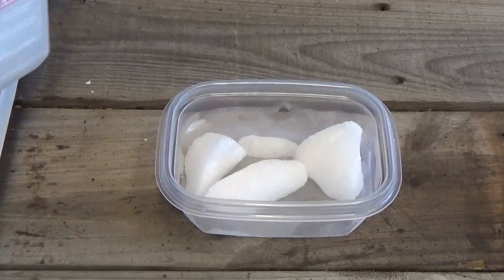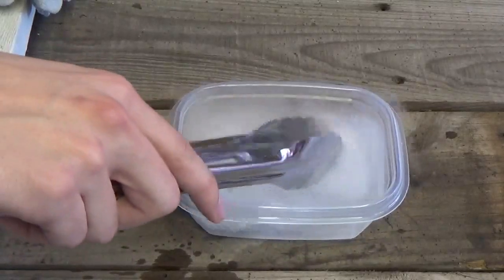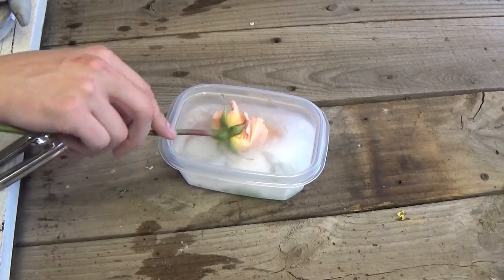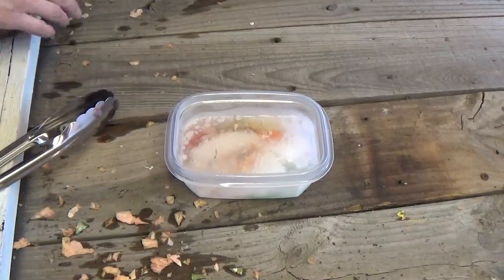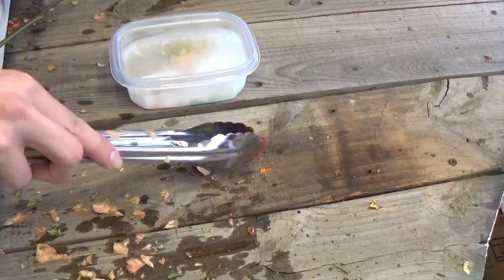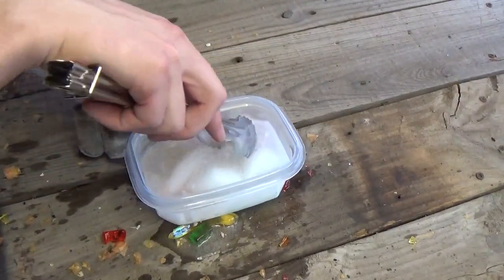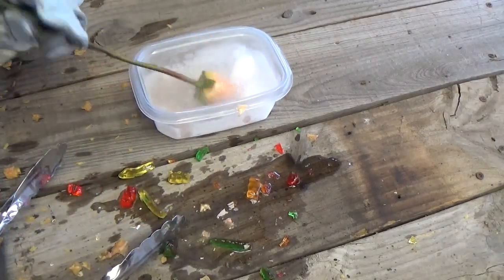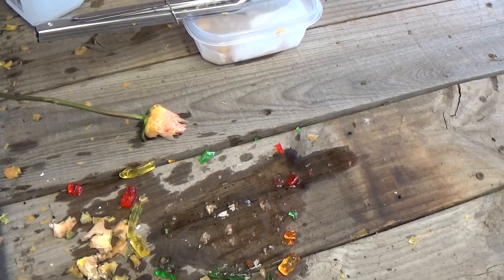Testing homemade "Liquid Nitrogen"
freezing homemade liquid nitrogen. Dry ice and Rubbing alcohol